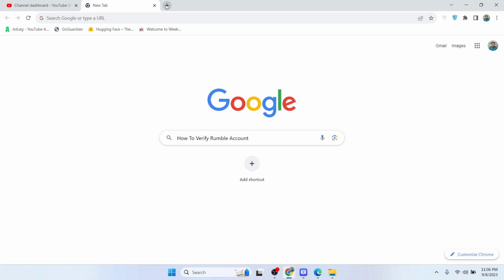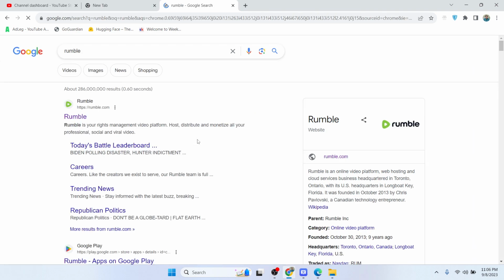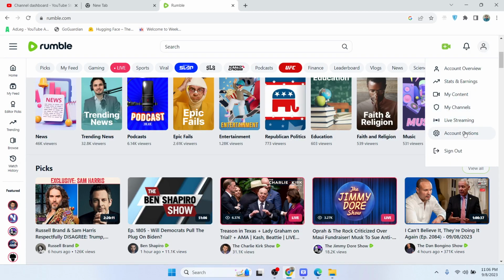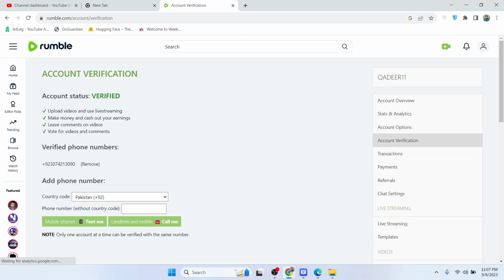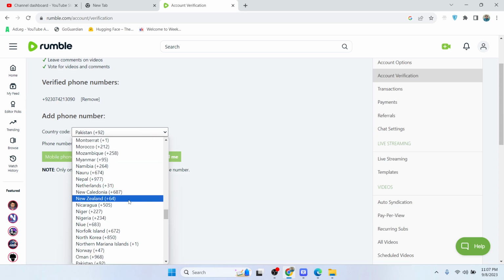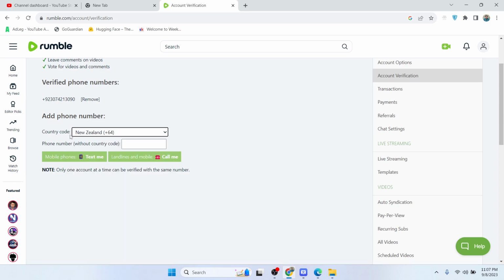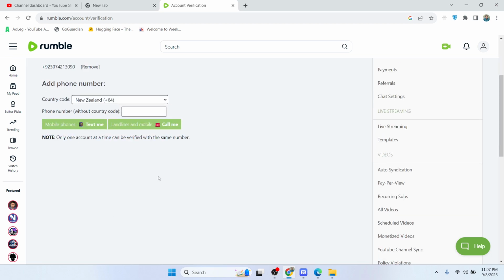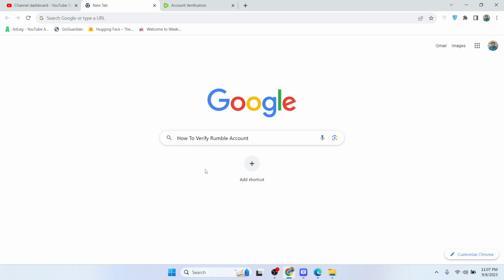How To Verify Rumble Account | Rumble Account Verification